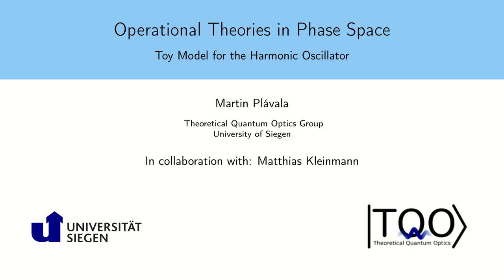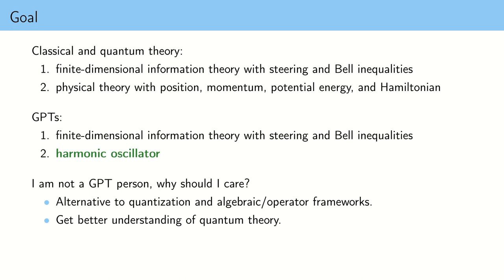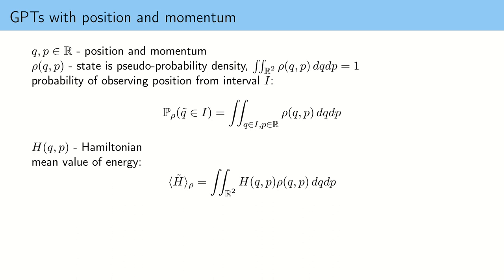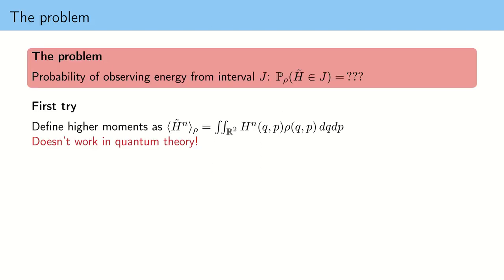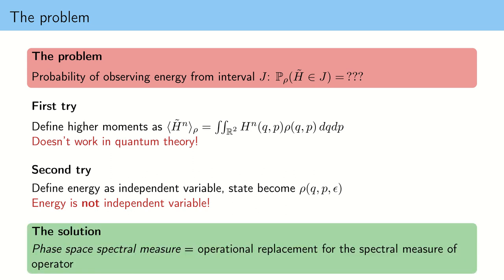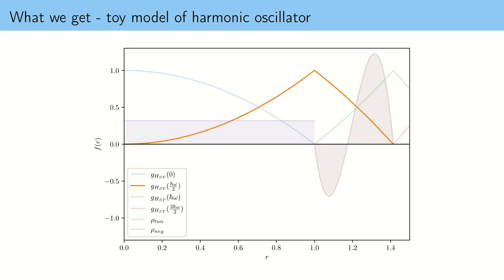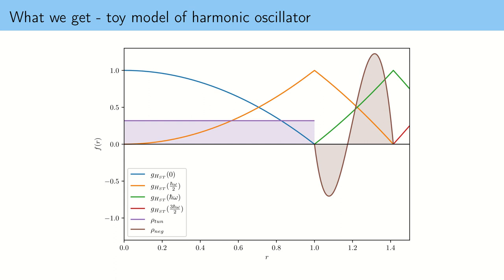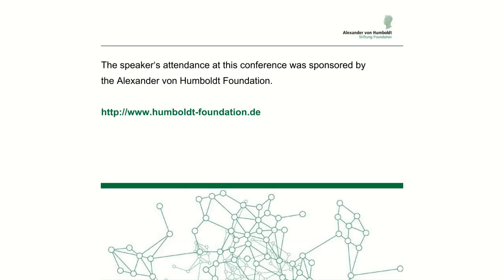Martin Plávala -- Operational Theories in Phase Space: Toy Model for the Harmonic Oscillator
Authors - Martin Plávala, Matthias Kleinmann

Abstract - We introduce the framework of general probabilistic theories (GPTs for short). GPTs are a class of operational theories that generalize both finite-dimensional classical and quantum theory, but they also include other, more exotic theories, such as the boxworld theory containing Popescu-Rohrlich boxes. We provide in-depth explanations of the basic concepts and elements of the framework of GPTs, and we also prove several well-known results. The review is self-contained and it is meant to provide the reader with consistent introduction to GPTs. Our tools mainly include convex geometry, but we also introduce diagrammatic notation and we often express equations via diagrams.